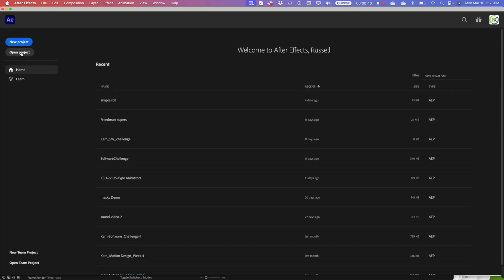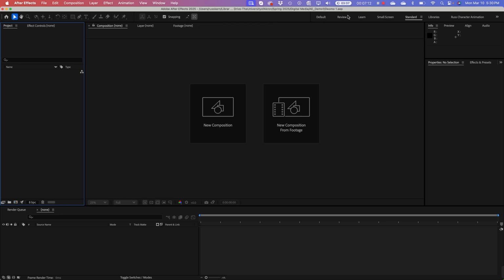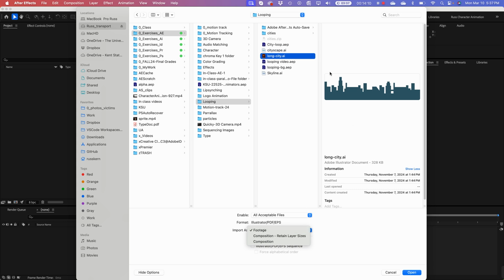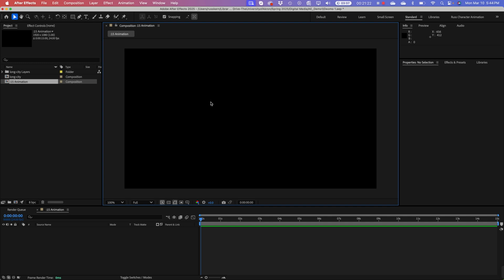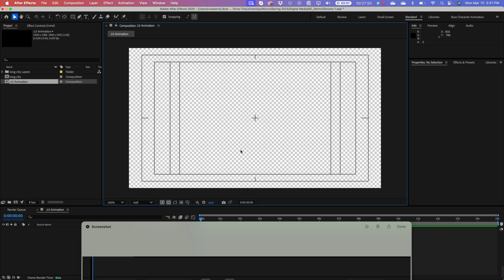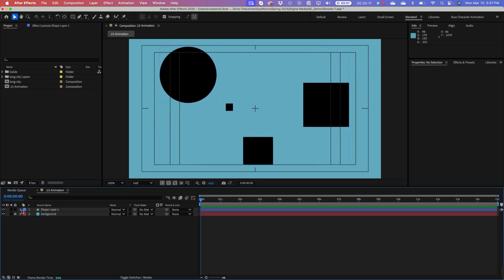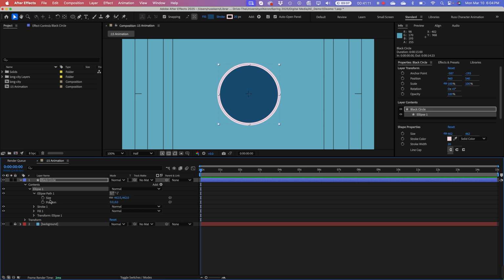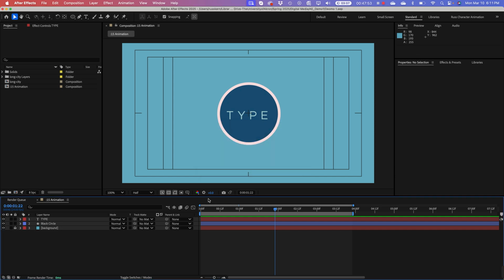AE Basics INterface